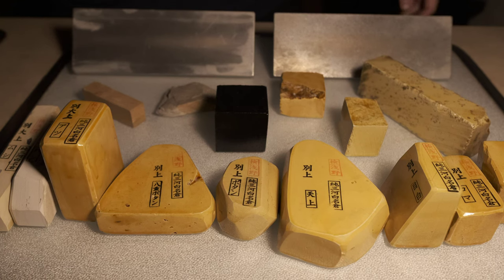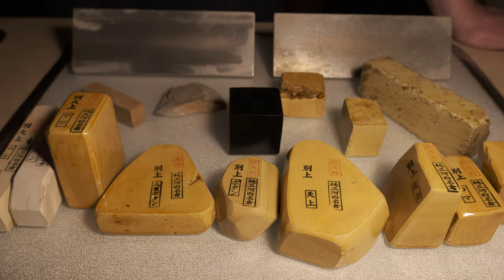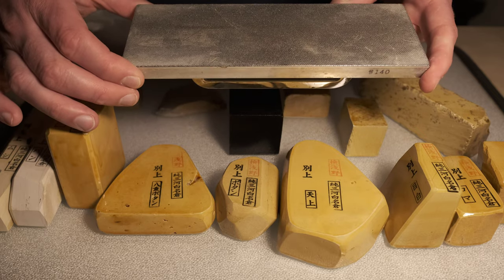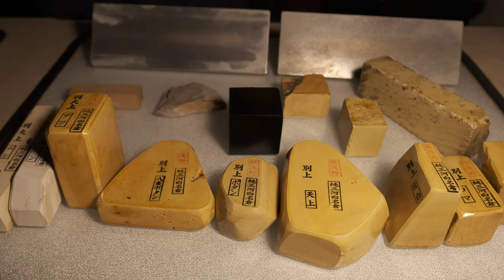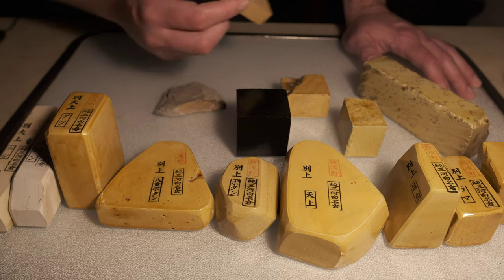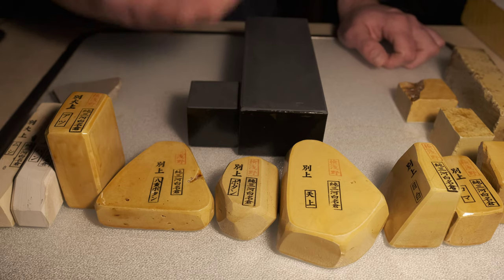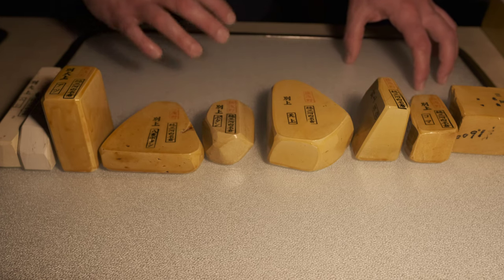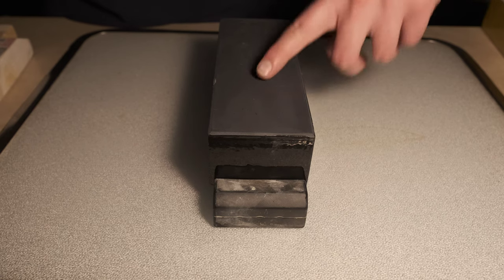Nagura Stone Japanese Natural Stones Whetstones, Mikawa Nagura, Diamond Plate - Kanji & How to Use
About Japanese Natural Stones (JNATs)

0:00 Nagura Meaning & Use
0:50 Bench Nagura Term
3:17 Diamond Plates & Use
4:24 Diamond Plates Pros & Cons
10:43 Synthetic Nagura
13:30 Nagura Terminology & Types
14:16 Tomo Nagura
19:18 "Tomo" Nagura / Matching Nagura
25:47 Regular / Other Nagura
28:00 Using Bench Whetstones as Nagura
30:15 Uses for Common Regular Nagura
31:10 Mikawa Nagura Progression Pros & Cons
46:48 Mikawa Asano Stamps / Kanji Explanation
49:26 Mikawa Mushi Nagura
50:10 Mikawa Ban Nagura
50:45 Mikawa Atsu Nagura
51:42 Mikawa Yae Botan & Botan Nagura
53:16 Mikawa Tenjyo Nagura
54:46 Mikawa Mejiro Nagura
56:11 Mikawa Koma Nagura
1:01:25 Tsushima Tomo Nagura Example
1:03:25 Aizu "Tomo" Nagura Example
1:05:35 4/5 Awasedo w/ Soft Nagura Example
1:08:55 5/5 Awasedo w/ Soft Nagura Example
1:10:10 4/5 & 5/5 Awasedo w/ Nagura Comparing Uses
1:11:10 5/5 Awasedo w/ Matched Nagura Example
1:12:10 5/5 Awasedo w/ Diamond Plate Example
1:14:14 Conclusion